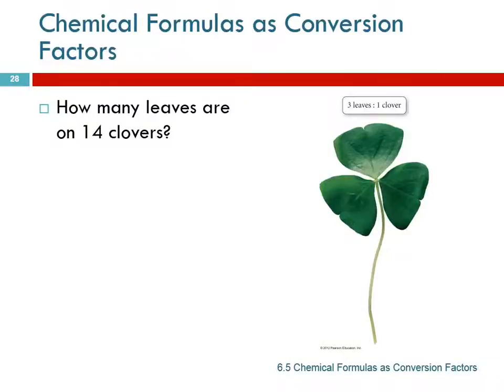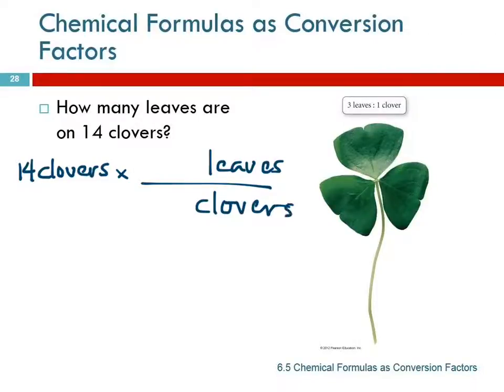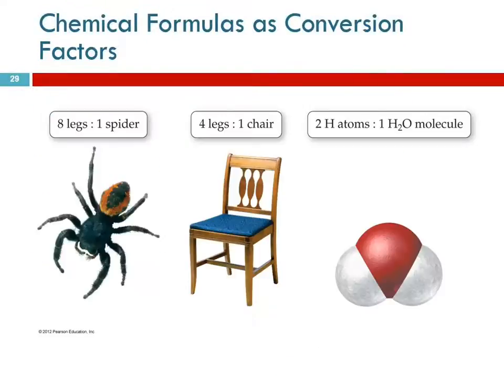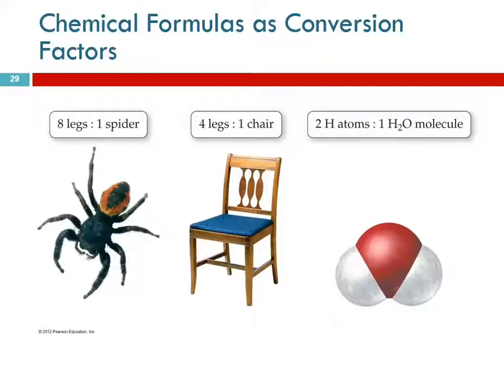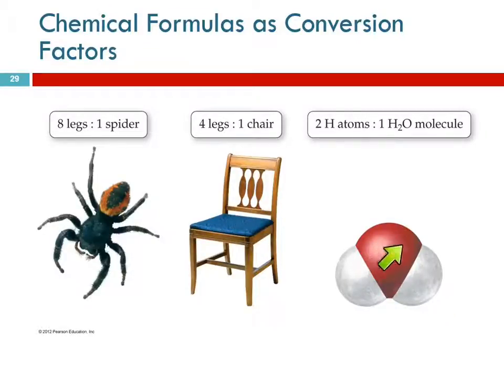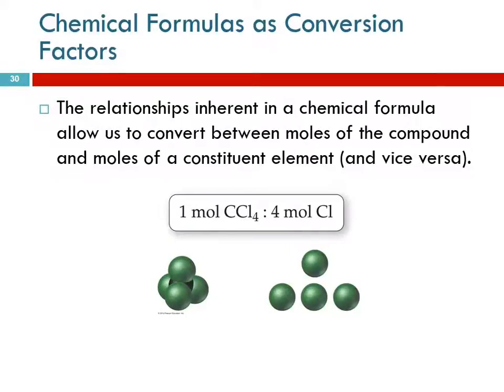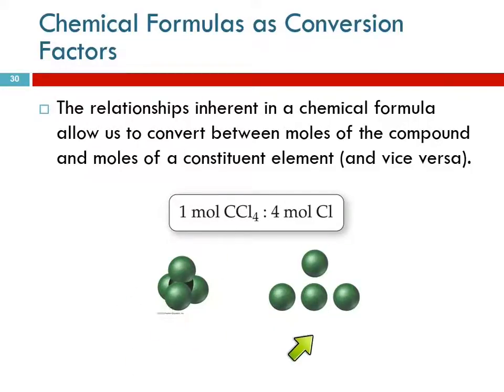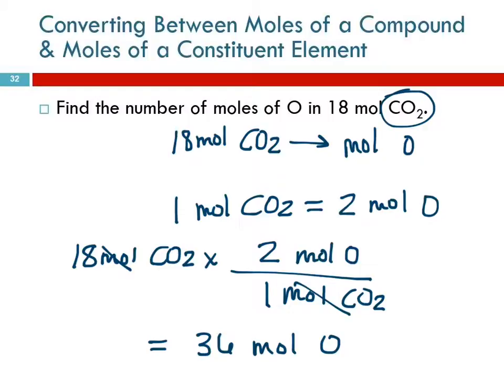6.5 Chemical Formulas as Conversion Factors